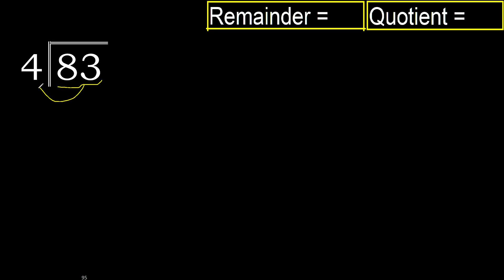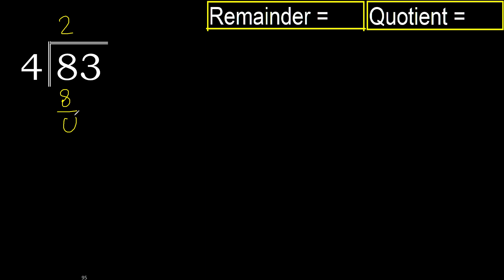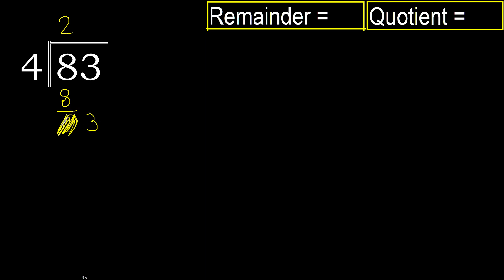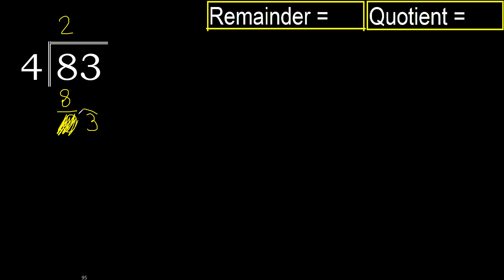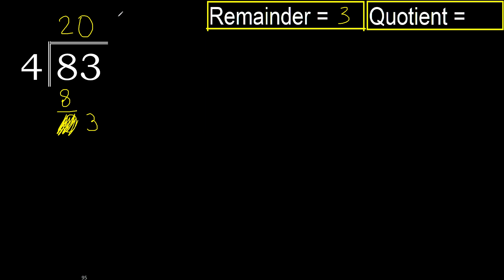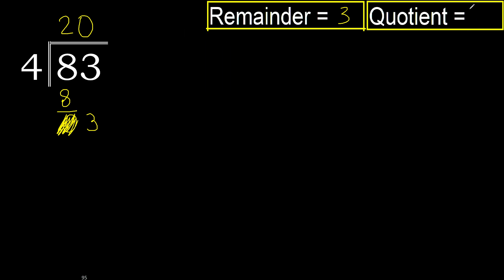Divide 83 by 4 . remainder , quotient . Division with 1 Digit Divisors . Long Division .